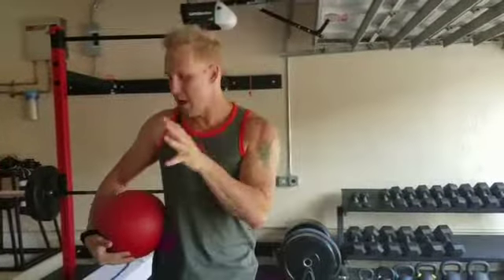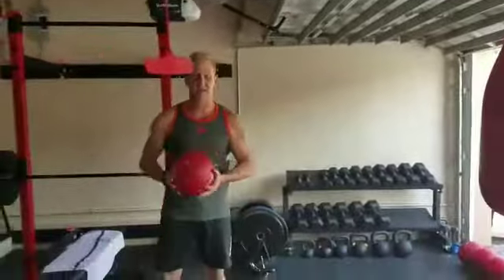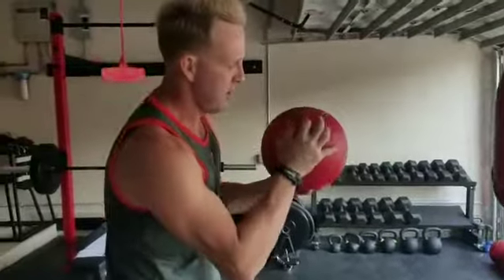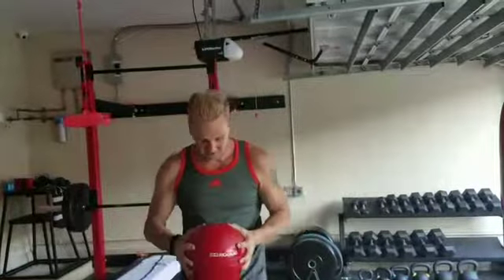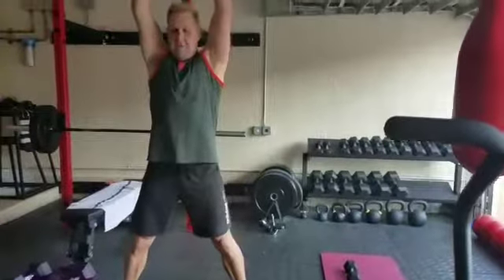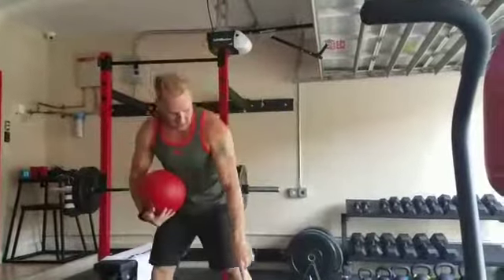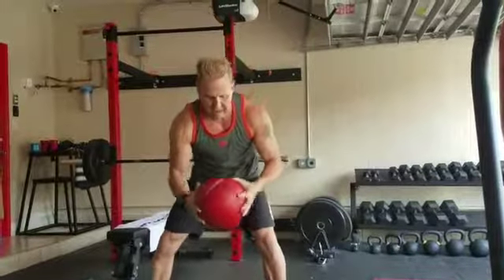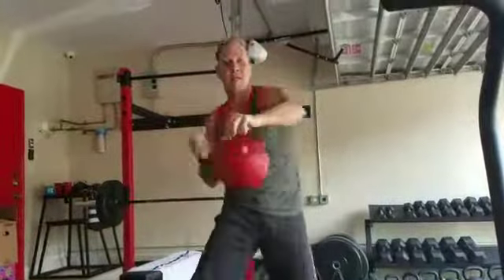Slam ball toss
Apply